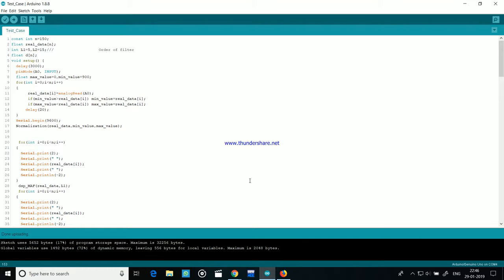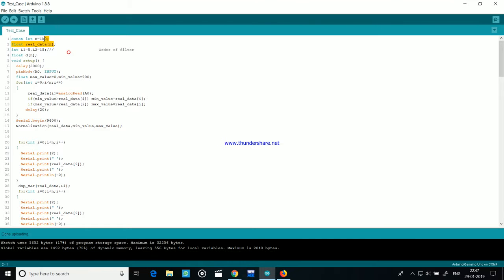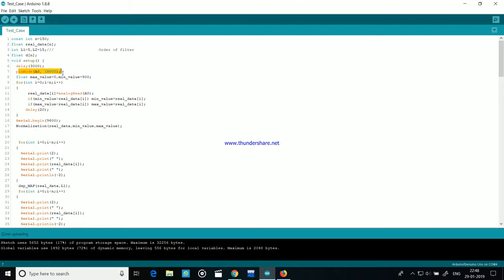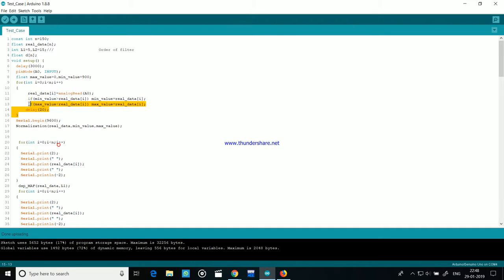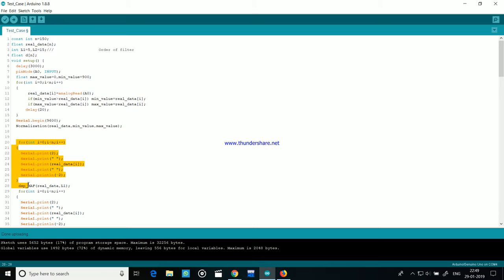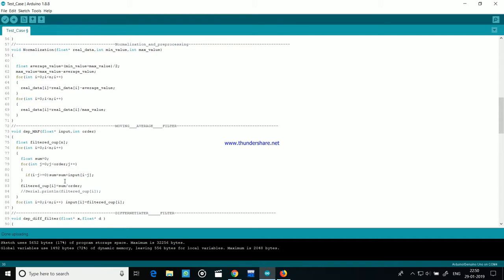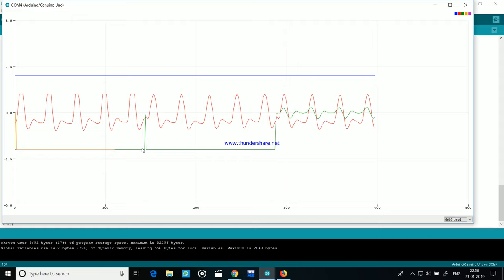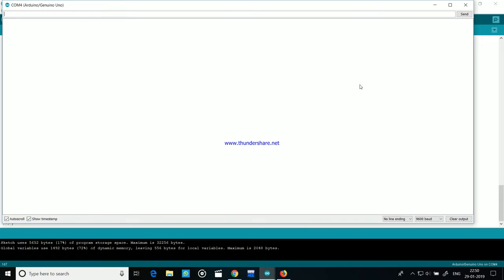16EC01043 EXP 2